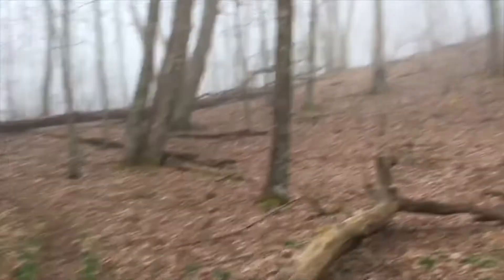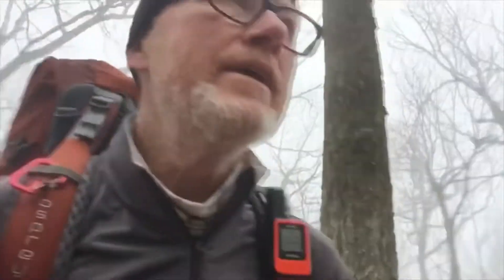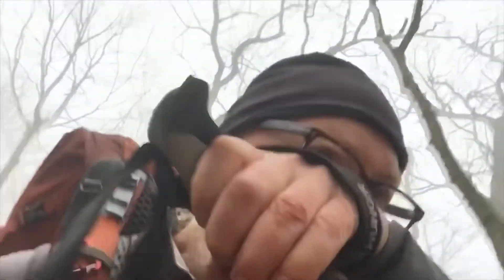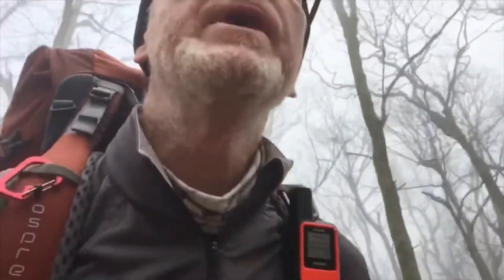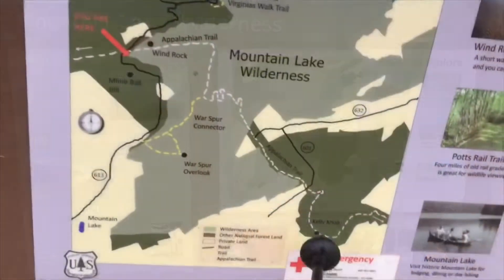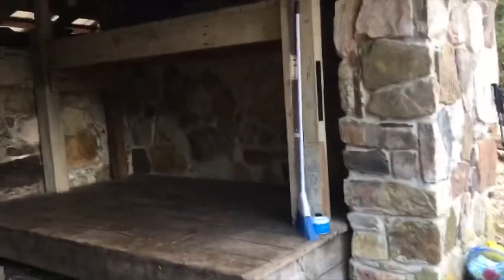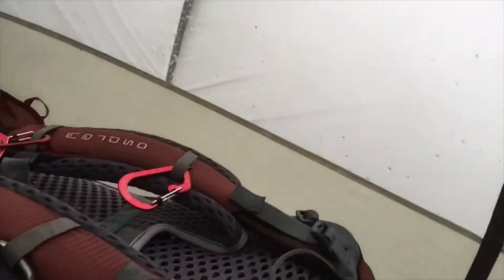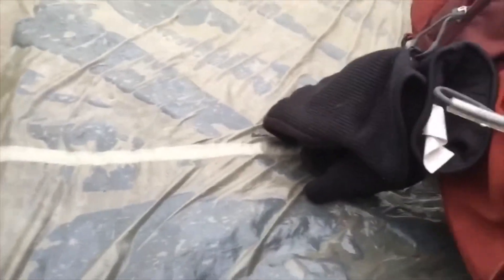John D. on AT | Day 38-April 7 | Meet Oats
Hello my supporters and viewers. I am John D. on AT.

I’ve been itching to thru-hike the Appalachian Trail for several years and now I am at a time in my life that I can turn my wish into a reality. March 1, 2019 is my kick-off date. I am doing a flip flop hike for a few reasons. First, in late May/early June I have to be in Savannah, Georgia for a family event. Second, this makes the ATC happy as my hike direction will lessen some of the wear and tear on the trail. I start in Harpers Ferry, WV (close to the trail’s midpoint) and go SOBO to Georgia. Sometime in June I will flip back to Harpers Ferry and head NOBO to Maine. It undoubtedly will be a huge challenge for me – mentally, physically, and emotionally. If I am lucky, in mid-May, I will be listening to the Beatles’ tune When I’m Sixty-Four as this will be a personal milestone for me on the trail.

I hike with purpose to fundraise for three commendable charities; The Aneurysm and AVM Foundation, the National Multiple Sclerosis Society, and St Jude Children’s Research Hospital.

Thank You for every “Like”, for every subscriber who wants to follow me, for your encouraging comments and curious questions, and last but not least, a sincere “Thank You” for your donations to those charities.